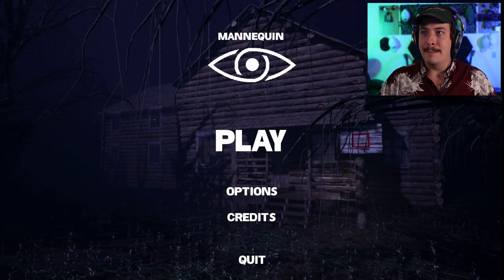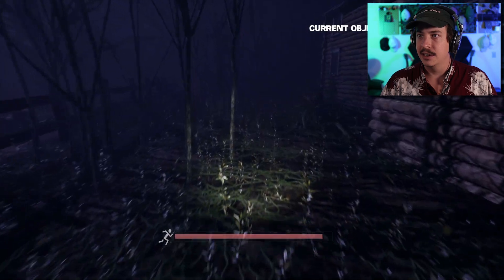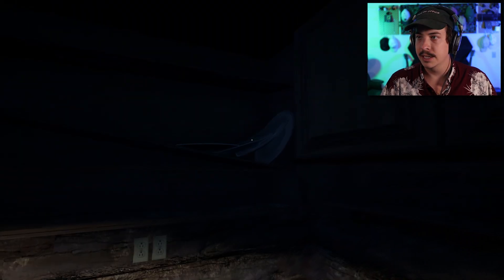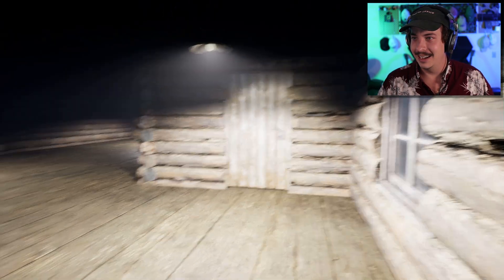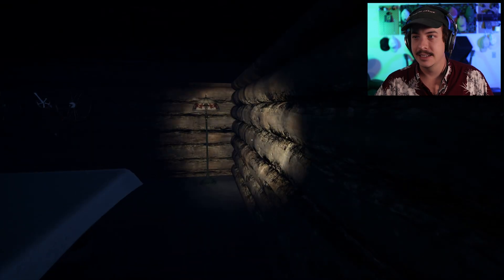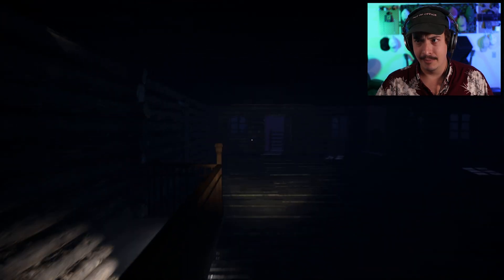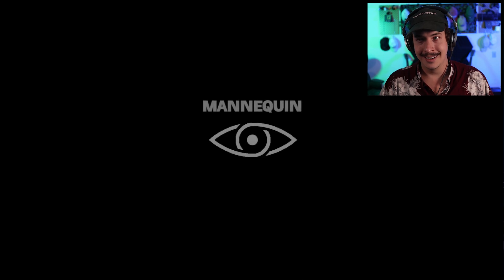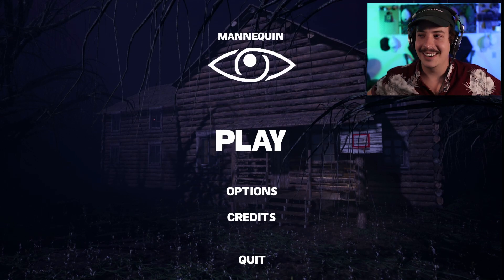NEVER LOOK AWAY FROM THE MANNEQUIN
Canon M50
AKG Microphone
Audio Technica Headphones
Elgato Green Screen
Godox Lights